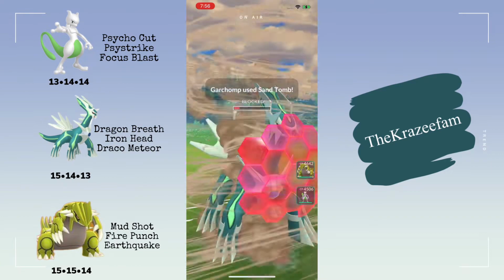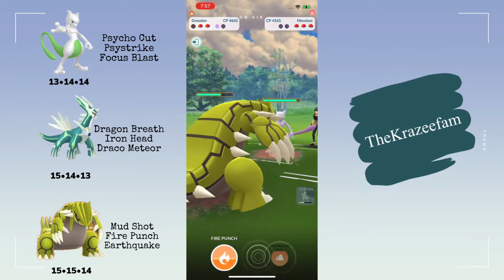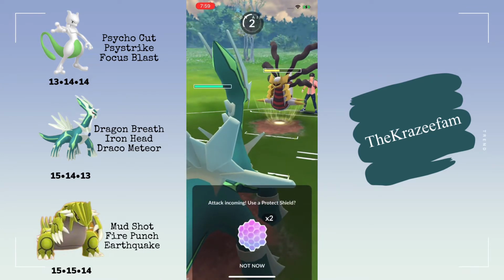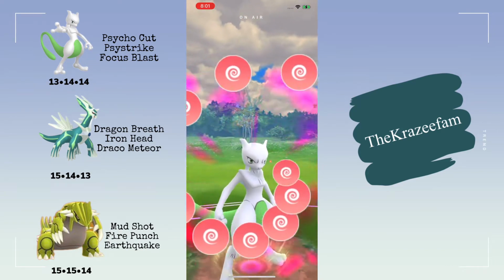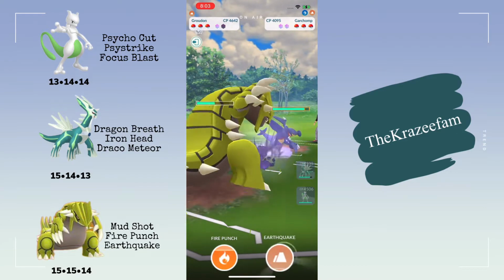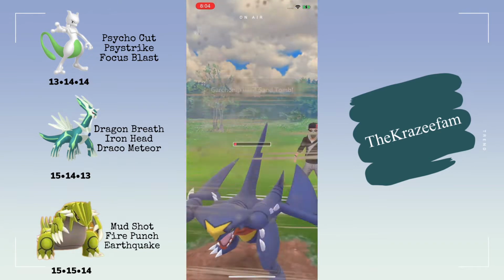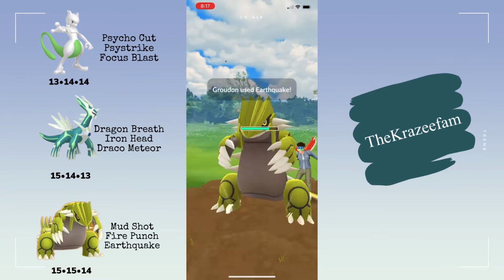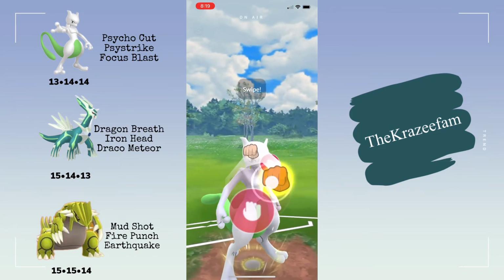Really strong Master League Team